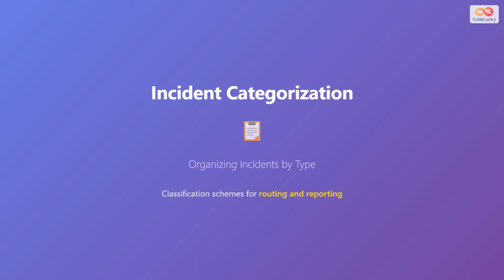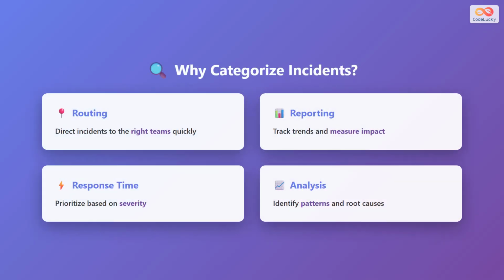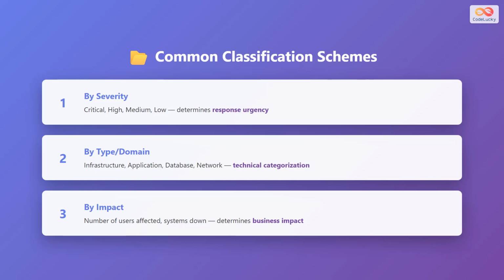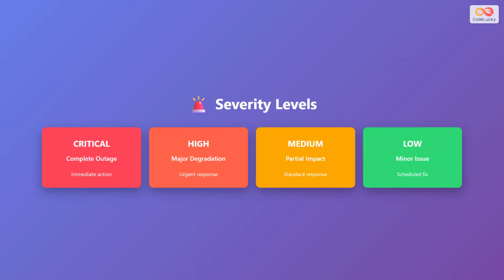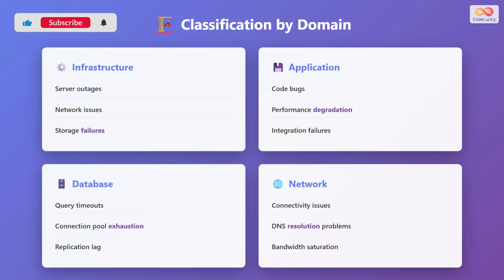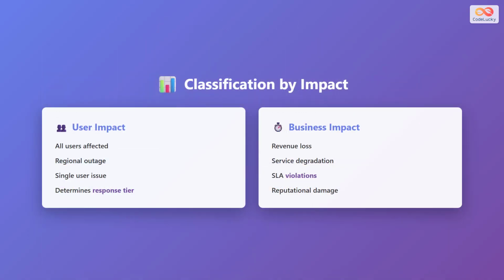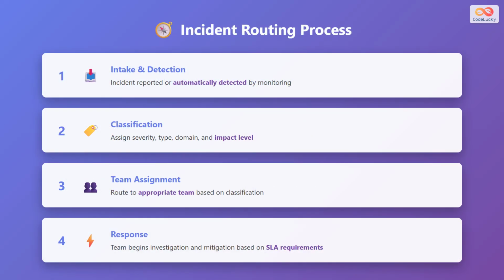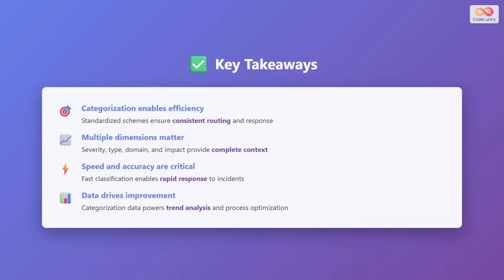Incident Categorization: Classification Schemes for Routing & Reporting | Incident Management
📋 Learn how to organize incidents by type using effective classification schemes for routing and reporting!

In this comprehensive guide to incident categorization, you'll discover why organizing incidents by severity, domain, and impact is crucial for efficient incident management. Perfect for IT professionals, DevOps engineers, and anyone involved in incident response! 🚨

🔍 What You'll Learn:
✅ Why incident categorization matters for routing and reporting
✅ Common classification schemes (Severity, Domain, Impact)
✅ Understanding severity levels: Critical, High, Medium, Low
✅ Classification by technical domain (Infrastructure, Application, Database, Network)
✅ Measuring user and business impact
✅ Complete incident routing process from detection to response
✅ Best practices for efficient categorization

💡 Key Topics Covered:
🎯 Efficient routing to the right teams
📊 Tracking trends and measuring impact
⚡ Prioritizing based on severity
📈 Identifying patterns and root causes
🧭 Complete routing workflow

Whether you're setting up your first incident management system or optimizing an existing one, this video provides the foundation you need for effective incident categorization and response.

Chapters:
00:00 - Incident Categorization
00:21 - Why Categorize Incidents?
00:59 - Common Classification Schemes
01:33 - Severity Levels
02:09 - Classification by Domain
02:44 - Classification by Impact
03:22 - Incident Routing Process
04:02 - Key Takeaways
04:41 - Outro